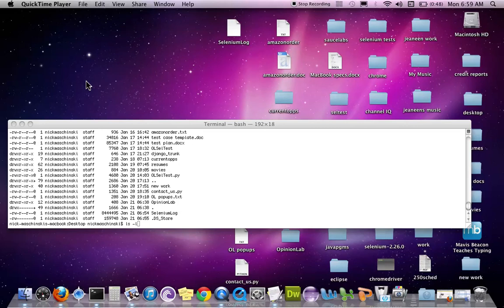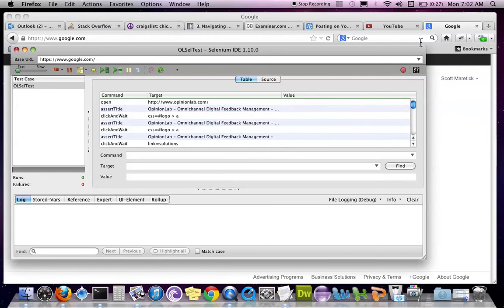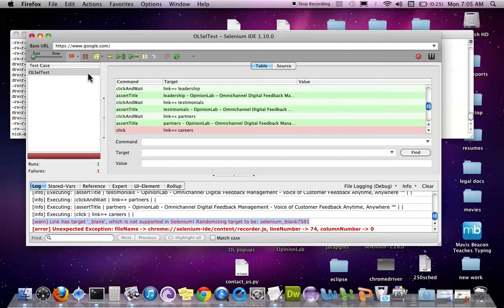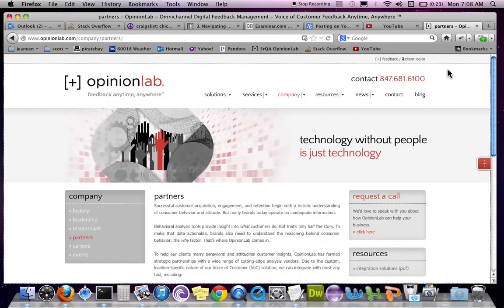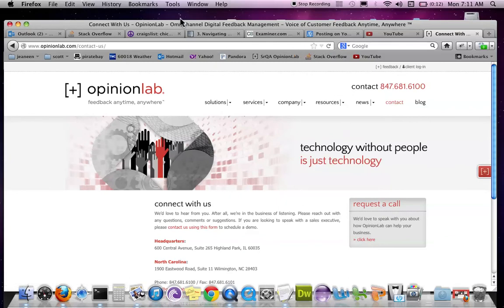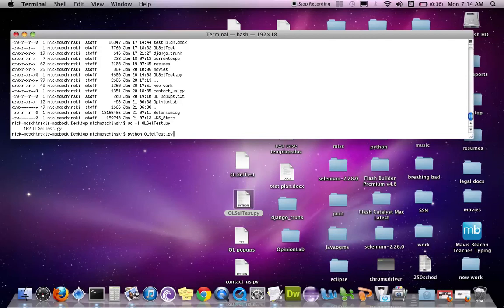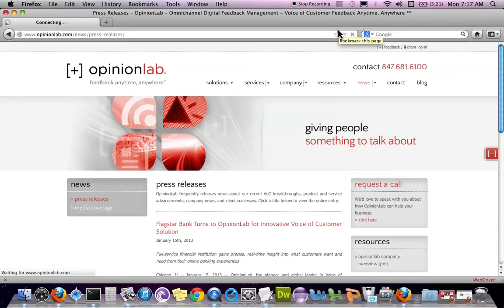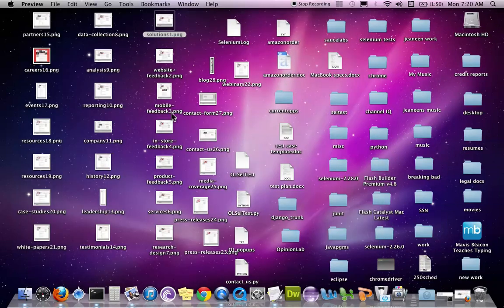Selenium OpinionLab demo